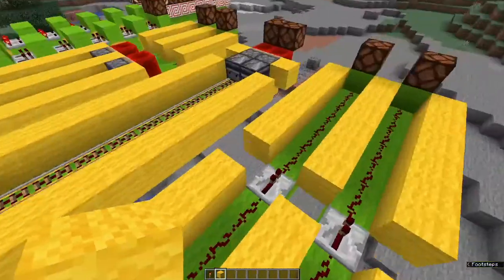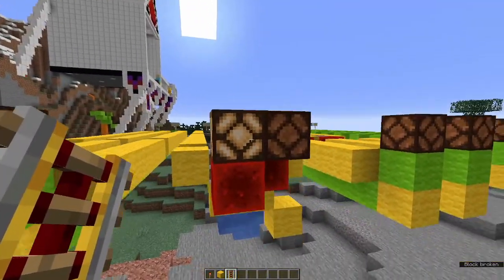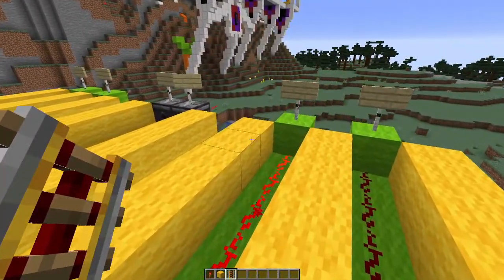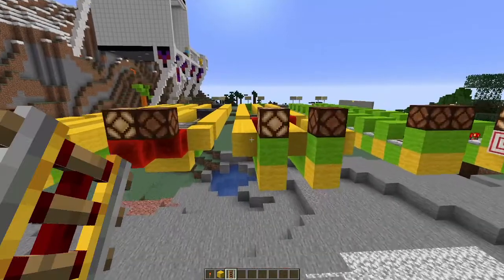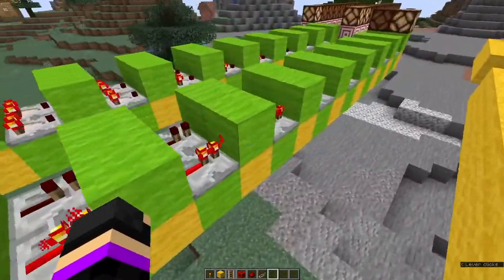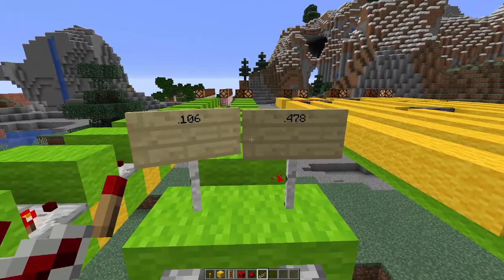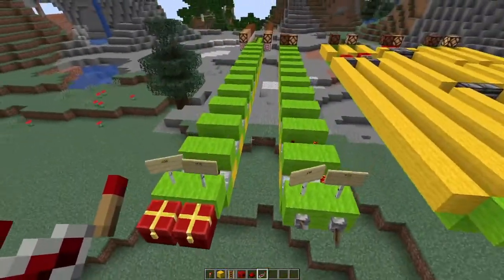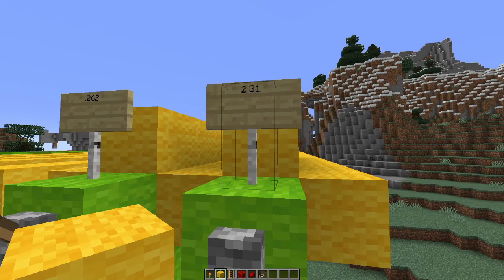Journey To a Redstone Computer -- Ep 8 TransferLines.mp4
IN this video I explain Redstone transmission lines and how to calculate their bit distance rate density.

EQUATION
(Bits)/((distance)(time)(volume))